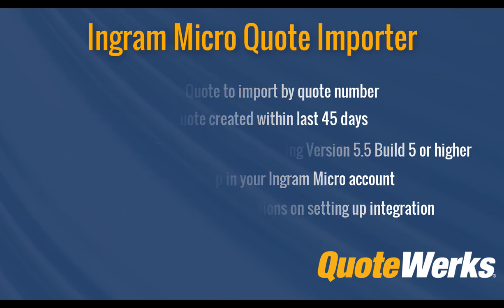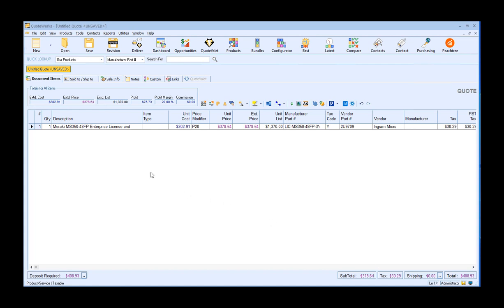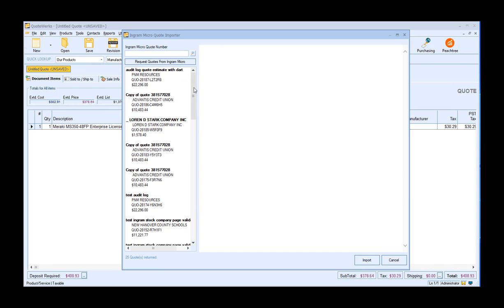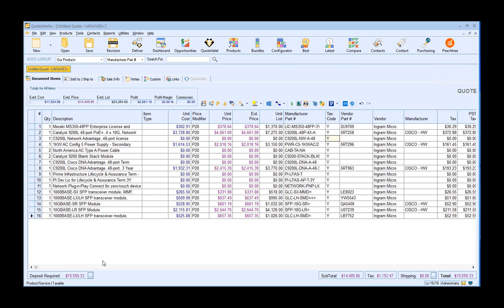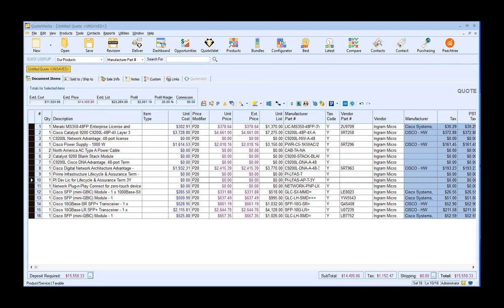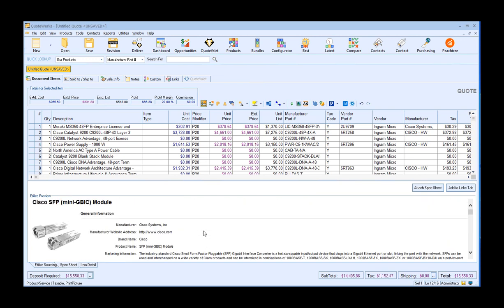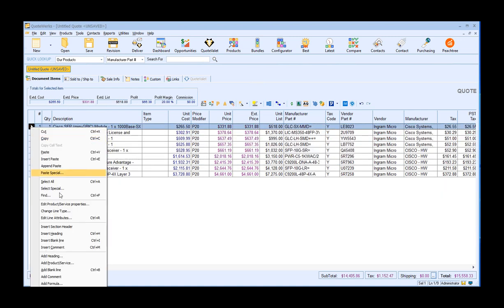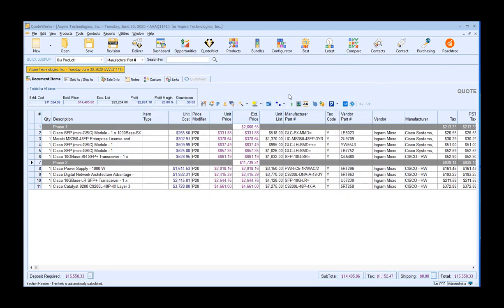How to Import Ingram Micro Quotes | QuoteWerks Ingram Micro Quote Importer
Automatically import your Ingram Micro quotes directly into QuoteWerks! Search by a specific quote number to import or browse any quote created by your Ingram Micro rep and import directly into QuoteWerks with a click of a button.

Easily select from a live list of Ingram Micro quotes or simply enter your Ingram Micro quote number and automatically import your entire quote from Ingram Micro. This is a real-time connection to Ingram Micro showing you available quotes from the last 45 days.

With this feature, there is no need to wait for an email from your sales rep and then try to copy and paste it into your quote - you just need to press a button.

Quoting and placing orders through Ingram Micro has never been easier!

This feature requires the QuoteWerks Real-time Module and Ingram Micro API credentials (these are different than the XML credentials) and is currently only available in the USA and Canada.